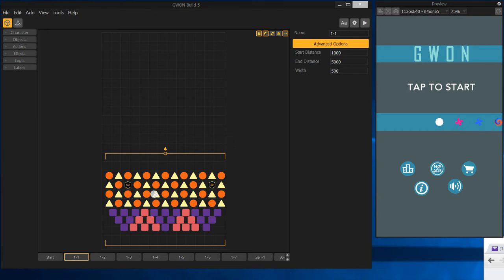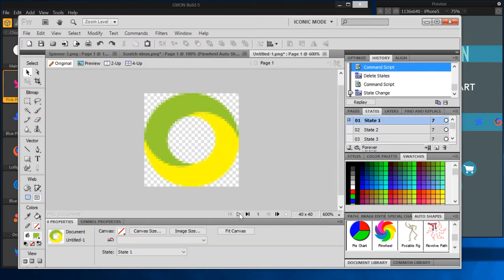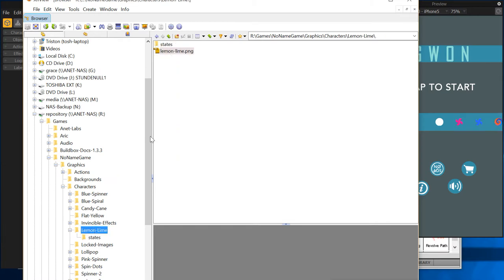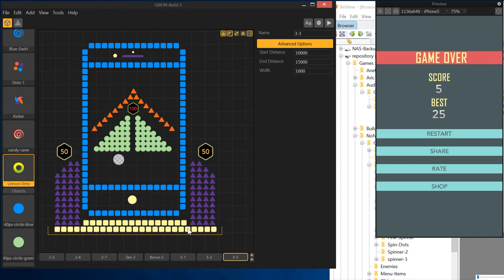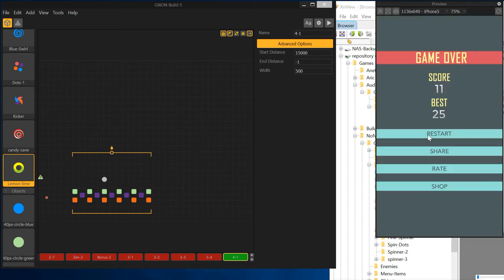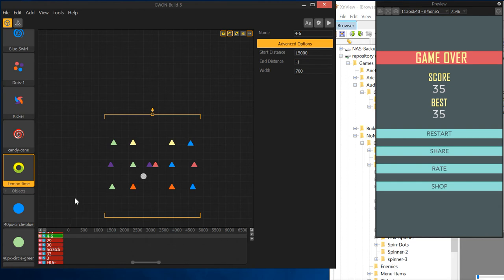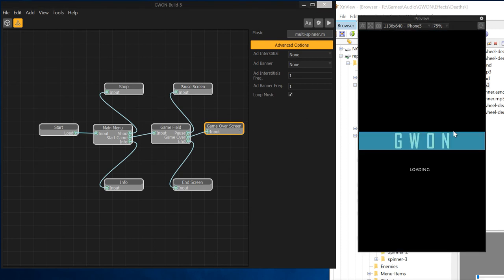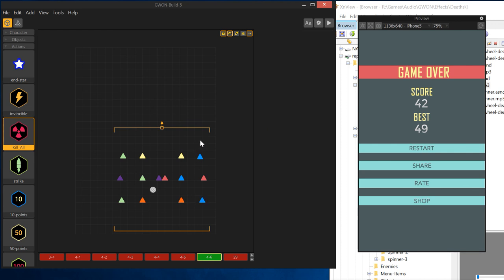GWON Part 11 Week 1 Overview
Week one of building a buildbox game.  Started without even an idea.  No graphics, no audio, no nothing.  Here is where I'm at after 7 days.